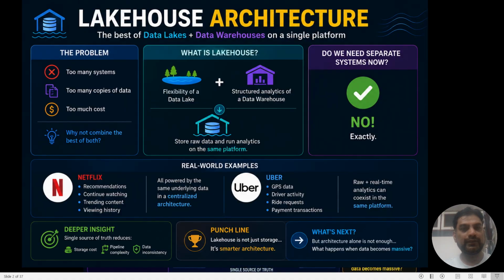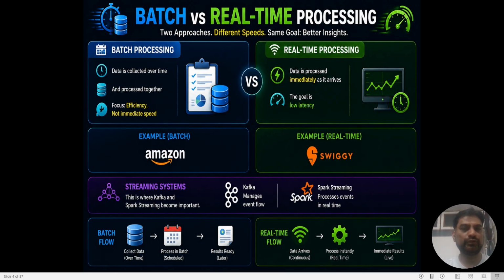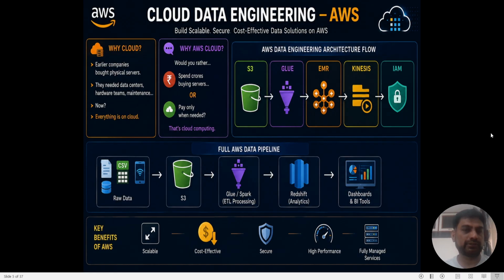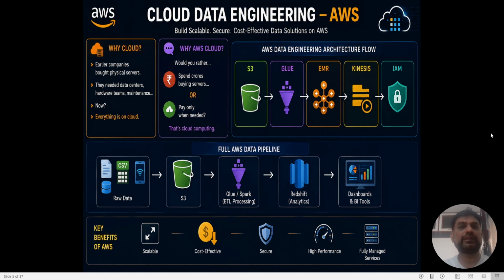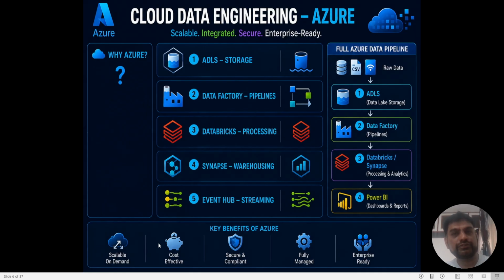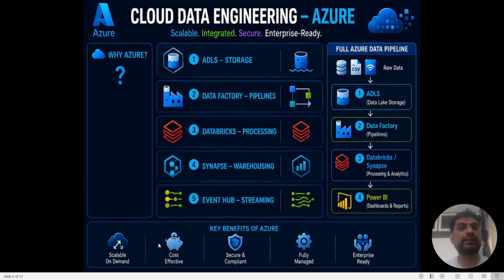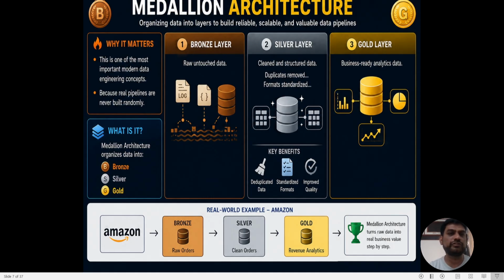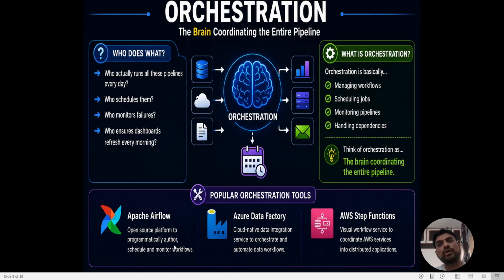Data Engineering Masterclass - Part B 🚀 | AWS, Azure, Spark & Lakehouse Explained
About this video:

Welcome to Data Engineering Masterclass – Part B 🚀 where we go beyond the basics and dive into how modern data systems actually work in real-world companies like Amazon, Netflix, Uber, Swiggy, and banking platforms 👨‍💻🔥

In this session, we break down some of the most important concepts in modern Data Engineering including:

✅ Lakehouse Architecture
✅ Big Data Frameworks (Hadoop & Spark)
✅ Batch vs Real-Time Processing
✅ AWS Data Engineering Stack
✅ Azure Data Engineering Ecosystem
✅ Kafka & Streaming Systems
✅ Medallion Architecture
✅ Orchestration & Workflow Management

You’ll learn how companies process billions of records, build scalable cloud pipelines, handle streaming data, and create enterprise-grade architectures using AWS, Azure, Spark, Redshift, Databricks, Kafka, S3, Glue, EMR, Synapse, and more 🚀

This masterclass is designed for:
👨‍🎓 Beginners entering Data Engineering
👨‍💻 Software Engineers transitioning into Data roles
📊 Data Analysts moving toward Data Engineering
☁️ Cloud & Big Data enthusiasts
🏢 Professionals preparing for interviews & real-world projects

The focus of this session is not just learning tools — but understanding architecture, scalability, and engineering thinking 🔥

👉 If you want to become a real Data Engineer and understand how modern data platforms are built, this video is for you!

Related Keywords-:

Data Engineering
Data Engineering Masterclass
Apache Spark
Lakehouse Architecture
Big Data Engineering
Kafka Streaming
Batch Processing
Real Time Processing
ETL Pipeline
Cloud Data Engineering
AWS Glue
Amazon S3
AWS EMR
Redshift
Azure Databricks
Azure Synapse
Data Lake
Data Warehouse
Medallion Architecture
Apache Airflow
Data Pipeline
Distributed Computing
Hadoop vs Spark
Streaming Data
Data Analytics
Cloud Computing
Software Engineering
ProductTechAcademy